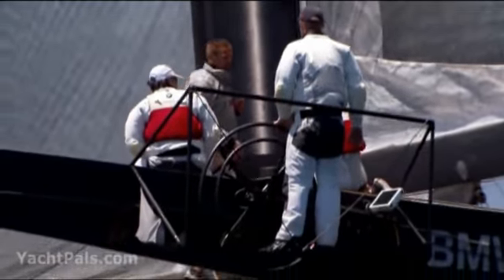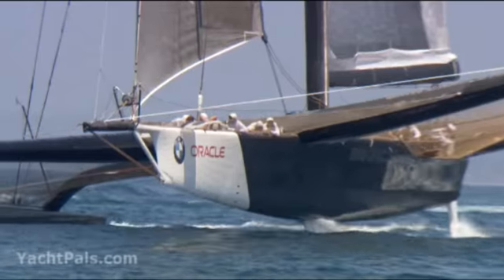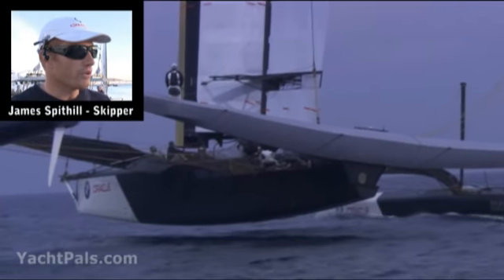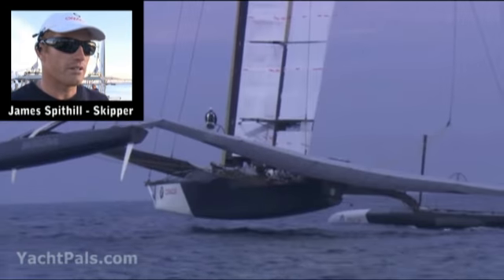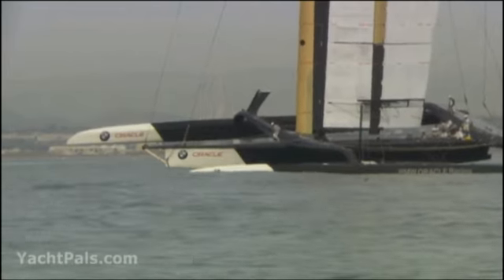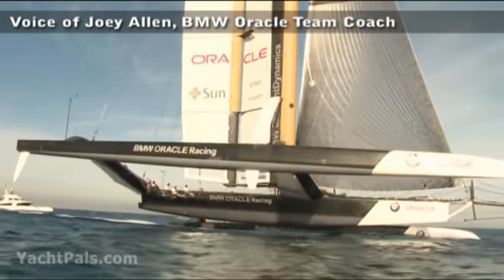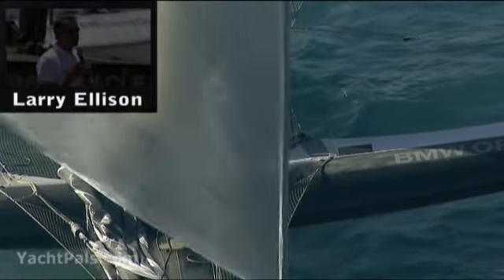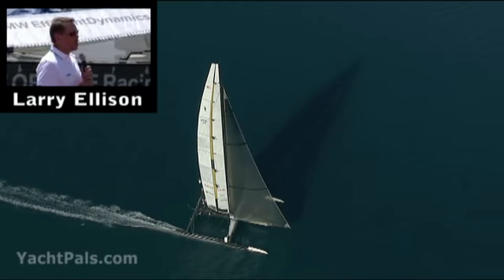BMW Oracle America's Cup Boat USA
Evolution of BMW Oracle's Boat USA - America's Cup Video For more about DoGziilla, aka BOR 90, aka BMW Oracle Boat USA